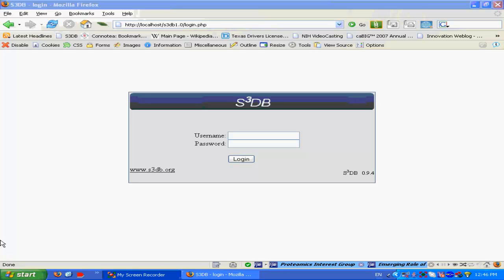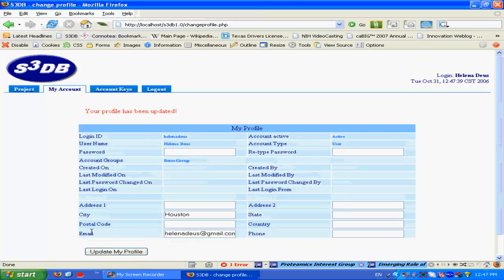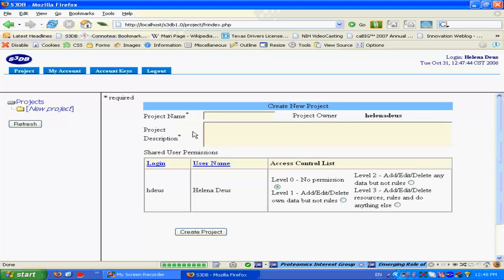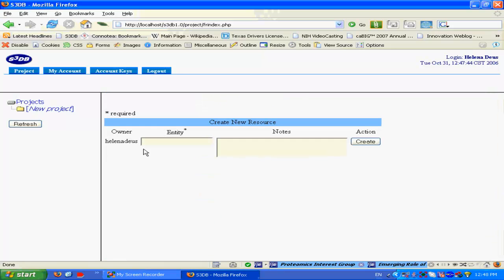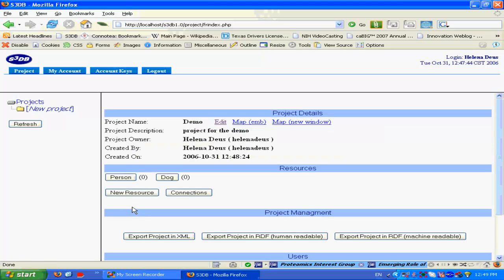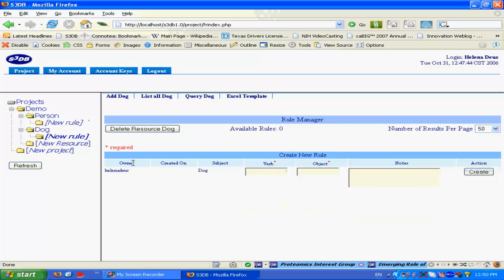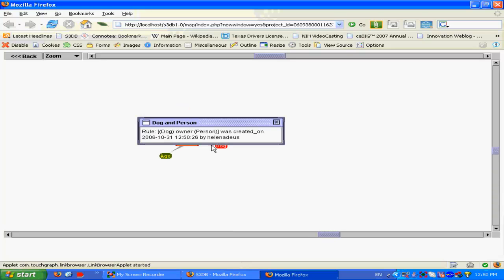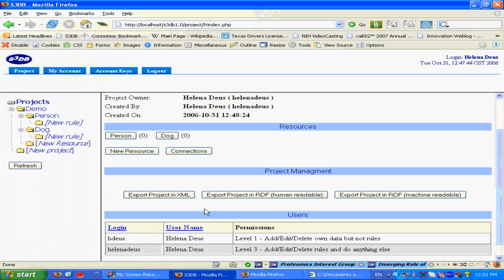s3db walkthrough 1.mp4